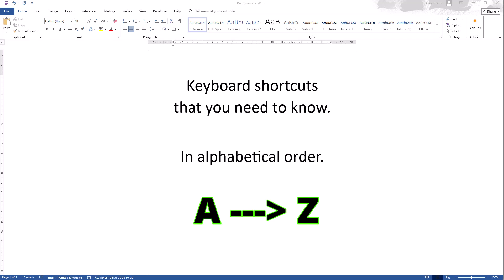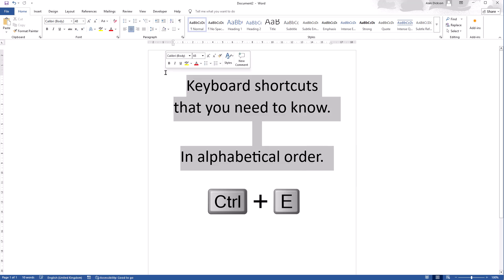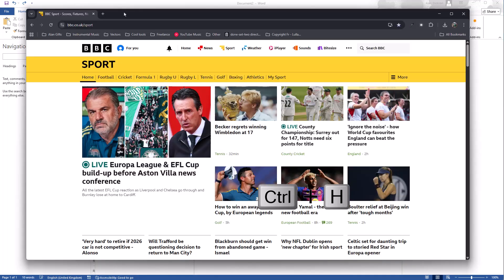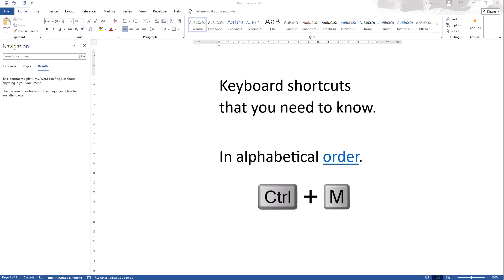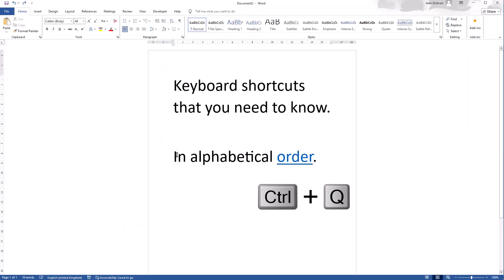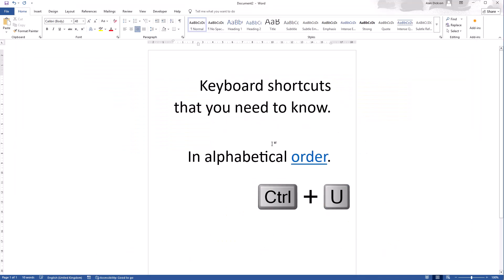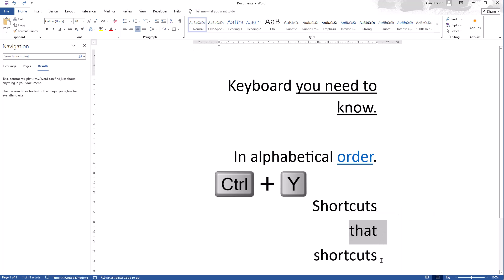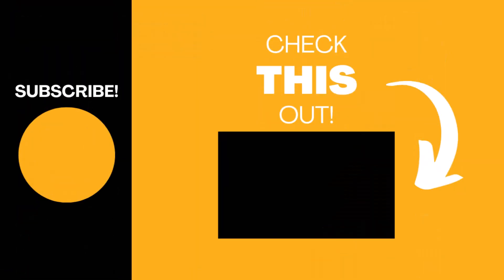Keyboard shortcuts from A to Z - All you need to know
Windows is full of keyboard shortcuts, knowing them makes your life so much easier and more productive. In this video, we go all through the alphabet from A to Z.

Get ready to learn them all.